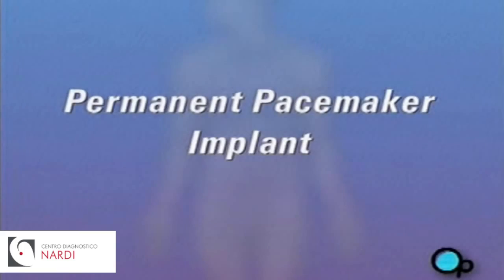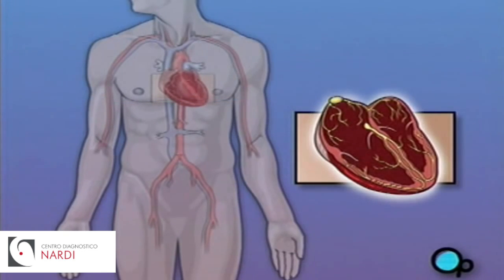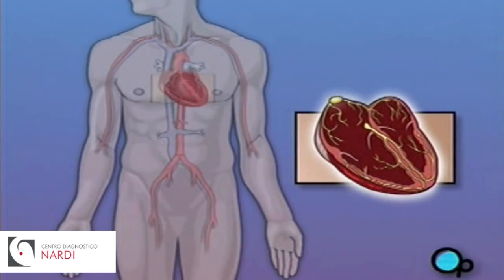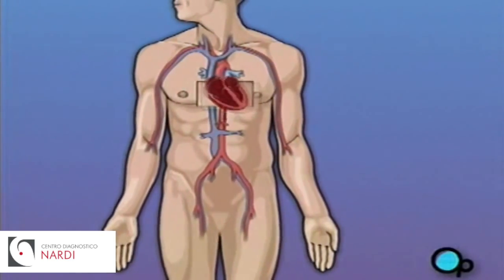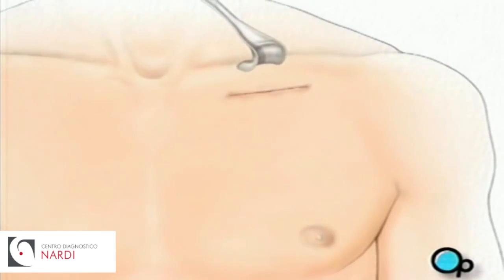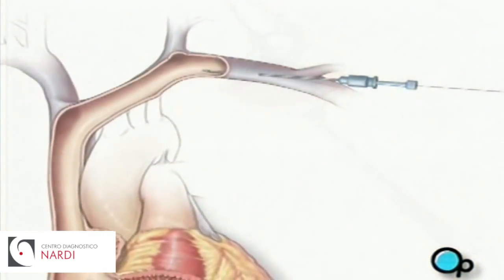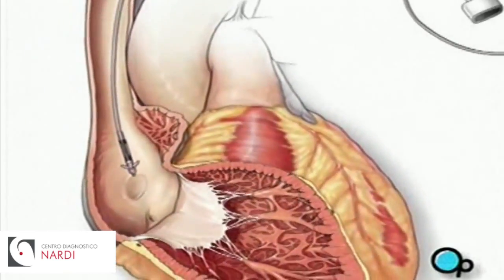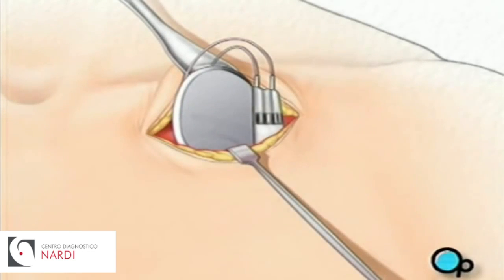La tecnica di impianto del Pacemaker